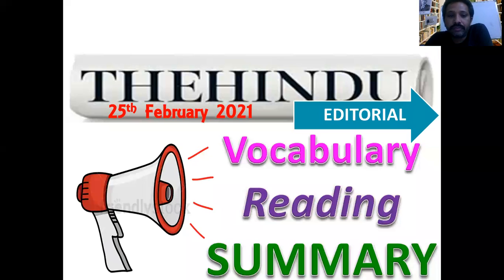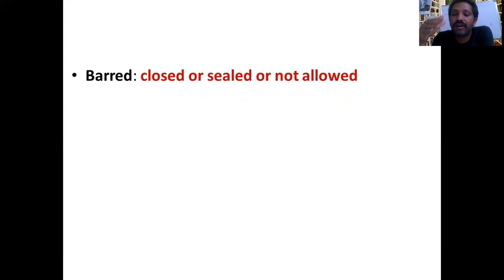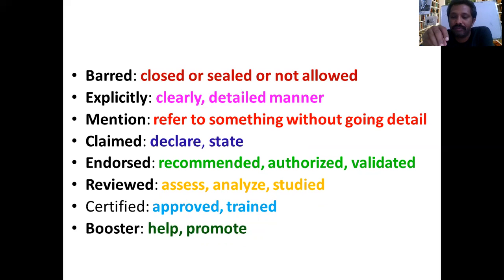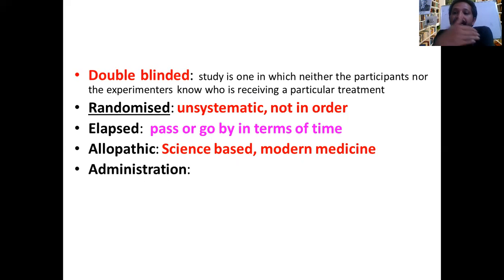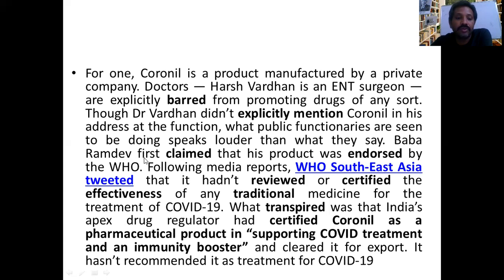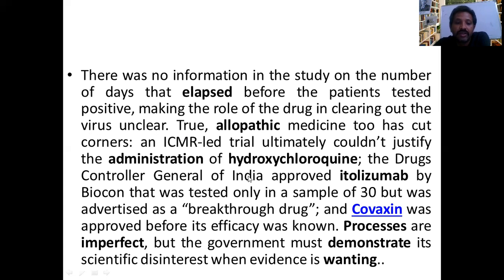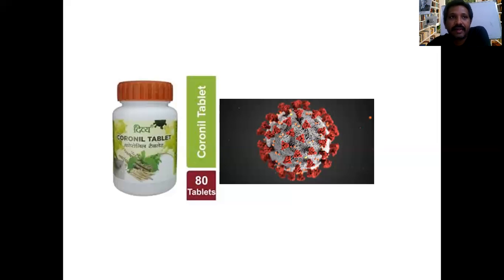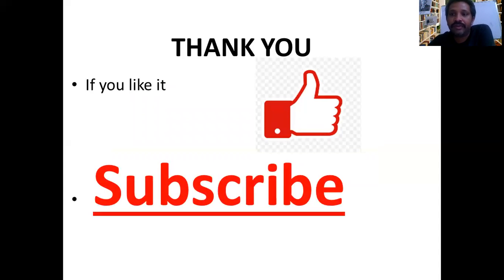Coronil: Hindu Editorial 25th Feb 2021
Coronil needs more studies to be promoted as drug for Covid-19 treatment